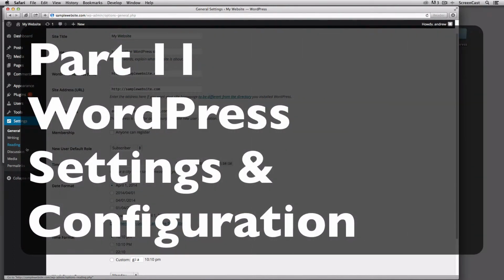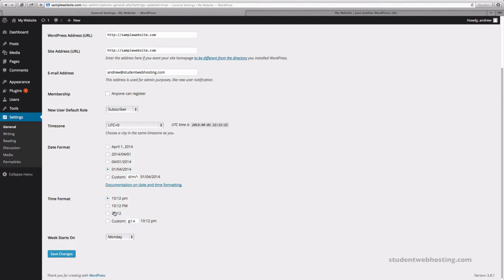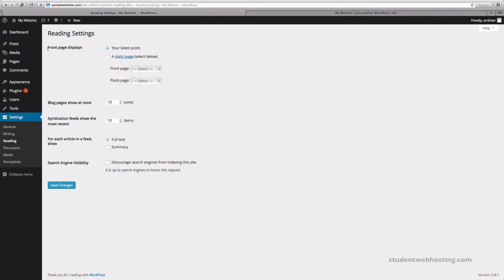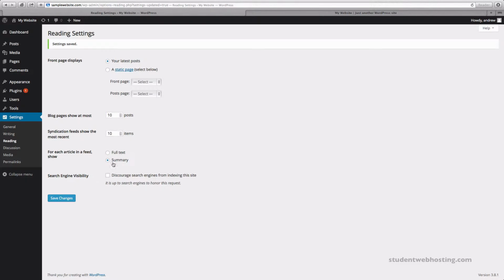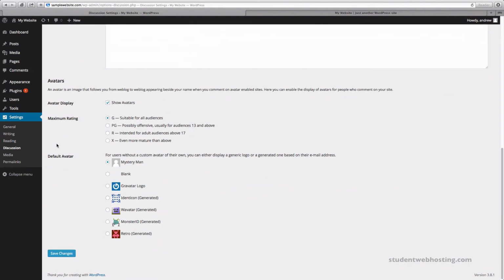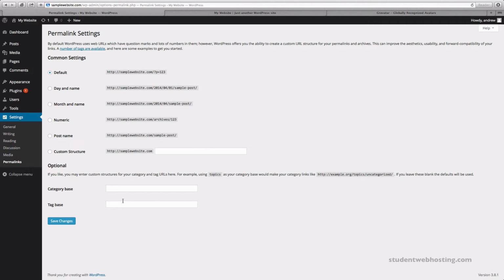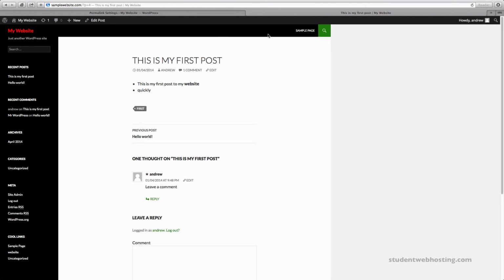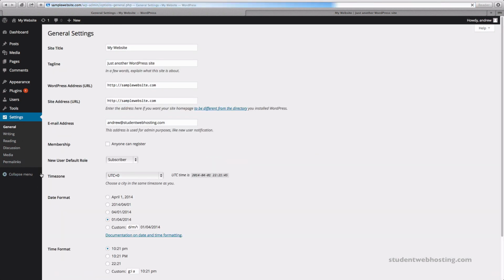WordPress Settings and Configuration (Part 11/12)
We'll take a look at the settings panel inside of WordPress and discuss a few of the basic settings and their effect on your website.